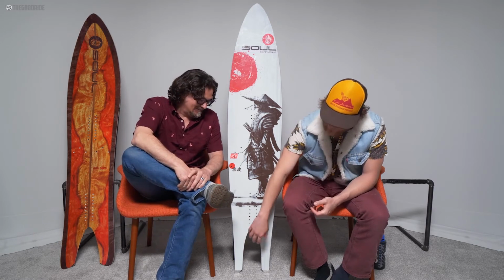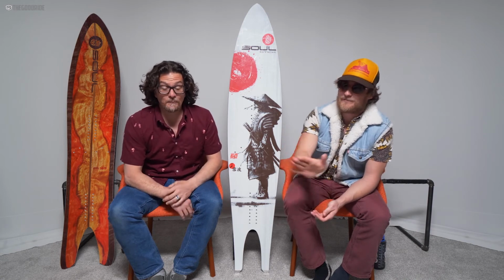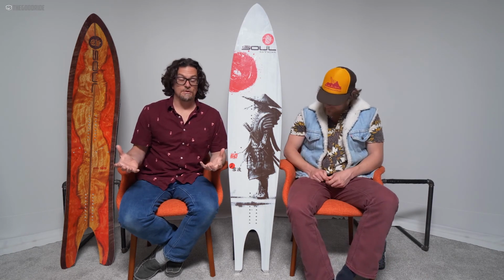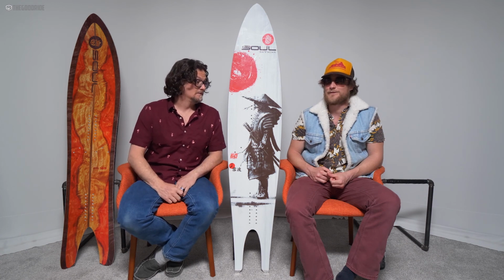The Good Ride: Snow Wave review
The condensed review of The Good Rides assessment of Soul Stick Snow Wave powder snowboard. for the full video and more.